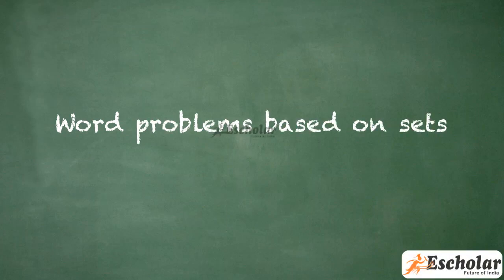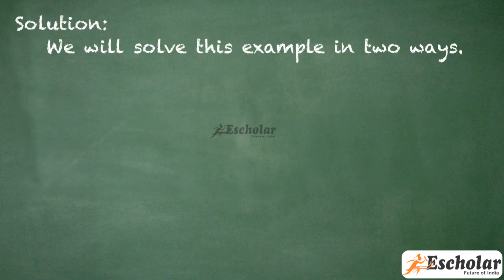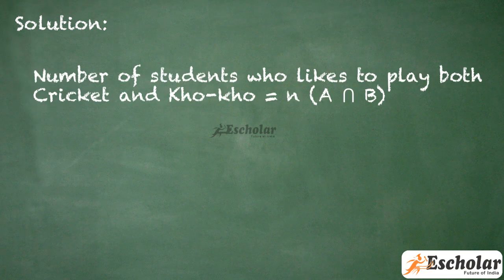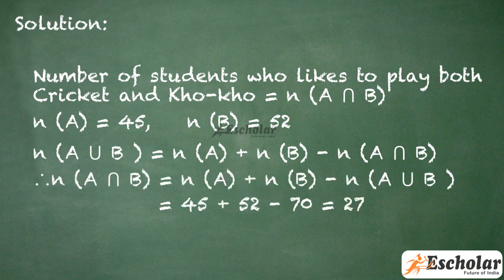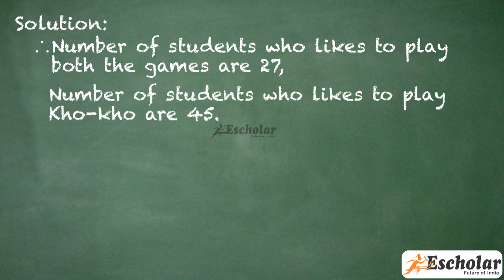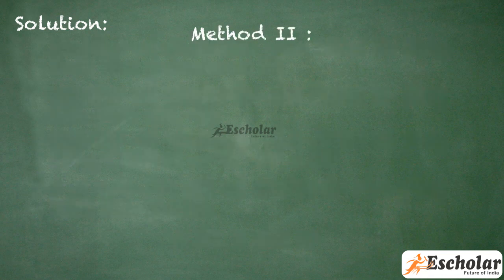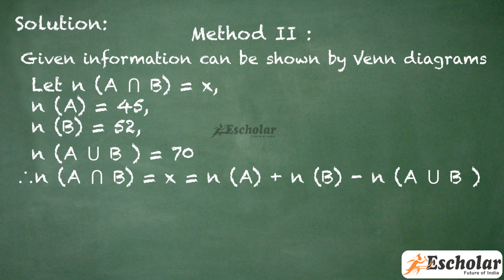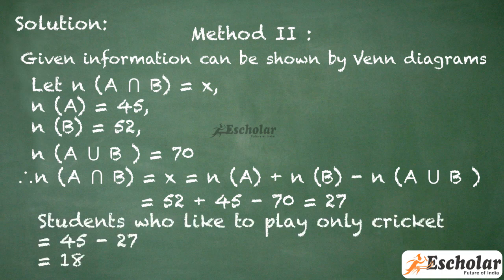9th Std Stateboard Maths - Chapter 1 - Sets - Topic 14 - Word problems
id=com.mw.escholar

Escholar, The Best Platform to Start Your Online Education. We are introducing easy access to achieve
your dreams. This application provides chapter-wise online lectures from Statebaord 5th to 10th..and

CBSC BOARD 7th to 10th.

The app brings all new and easy-to-understand concepts to students. It focuses more on the students

learning and delivering the best knowledge. The main motive of the application is to provide education
to the students irrespective of their location. The students can learn and complete their lessons at any
place and at any time